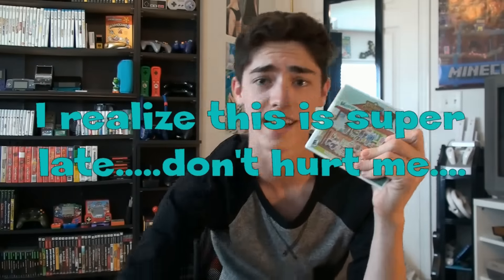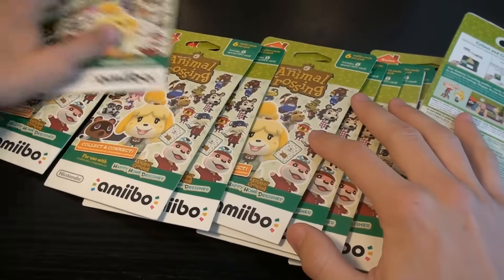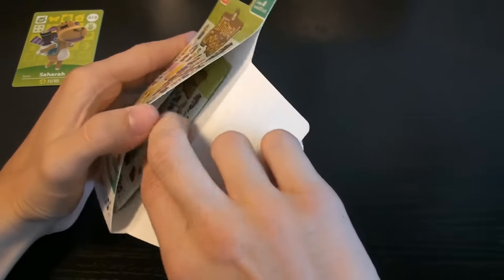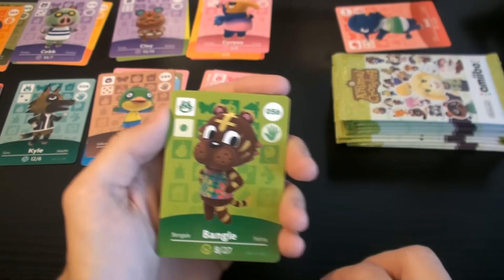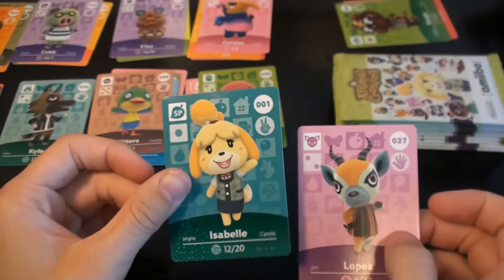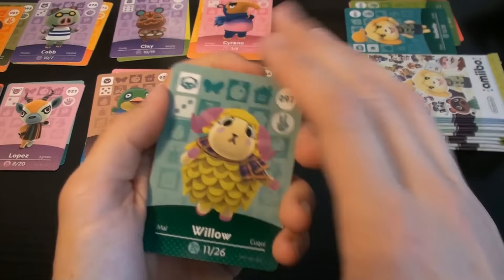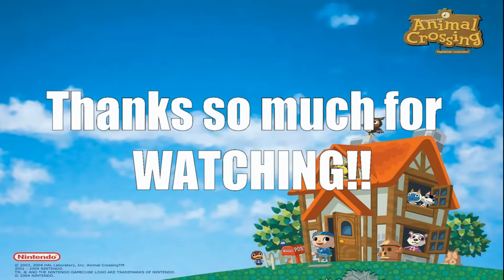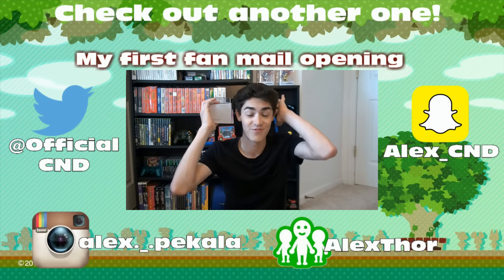Opening 102 Amiibo Cards!! (Animal Crossing Series 1)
I open 17 packs of Animal Crossing Series 1 Amiibo cards! Can I complete the entire set?!?!

Trade me cards or send me anything here:

Lake Zurich, IL
60047